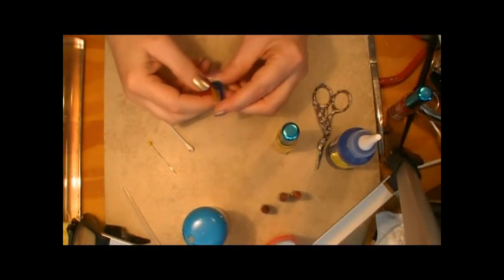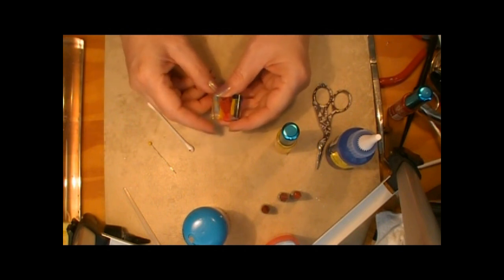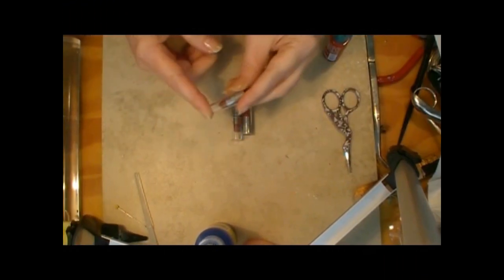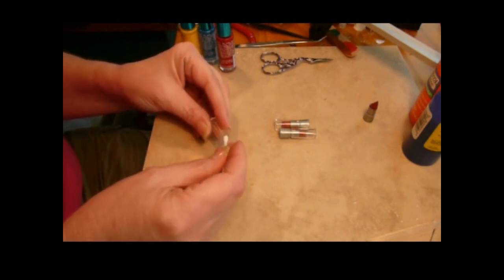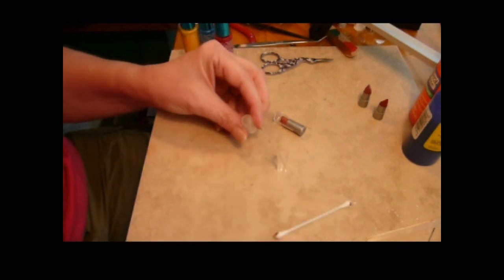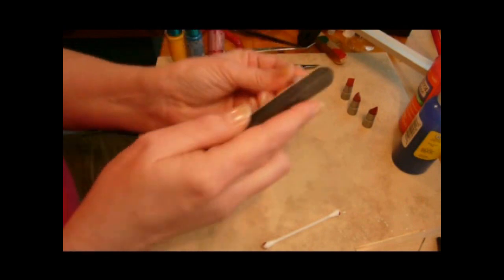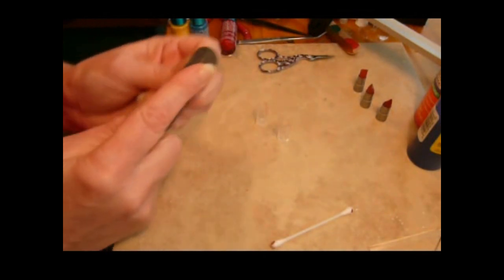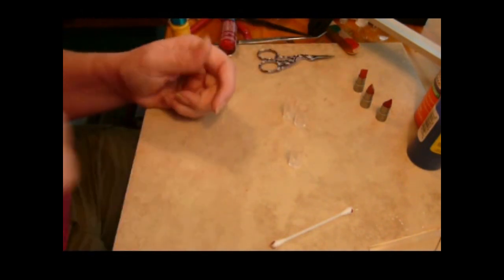Dolhouse Miniature Flower Vase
This week on Trash to Treasure Thursday I show you how to turn the lid to a lipstick sample into a cute flower vase for your dollhouse.

NEW Etsy shop

ISRC: US-UAN-11-00843